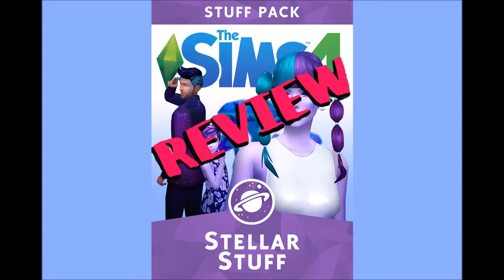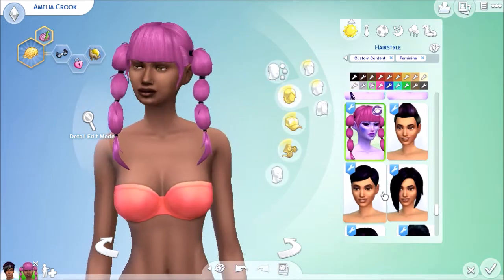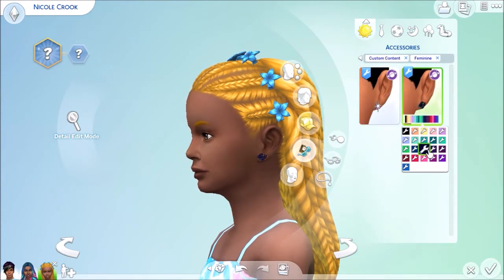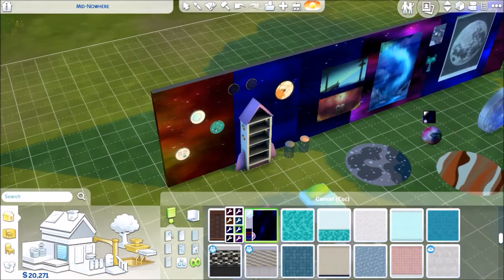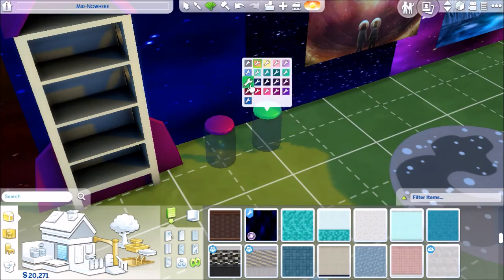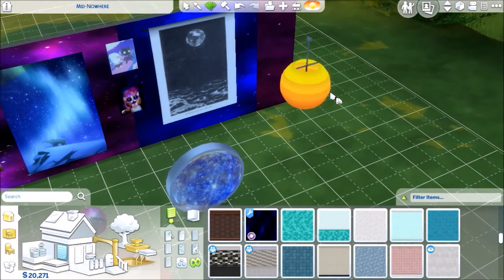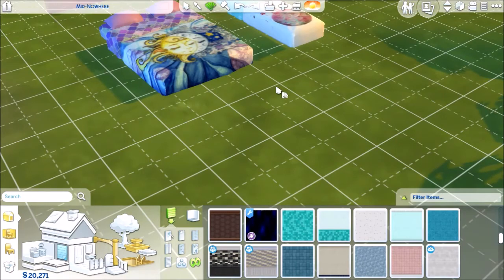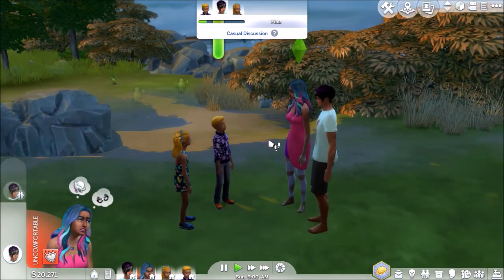Sims 4 Fan Stuff Pack REVIEW ~ Stellar Stuff Pack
Get your hands on the Stellar Stuff Pack, made by The Plumbob Tea Society